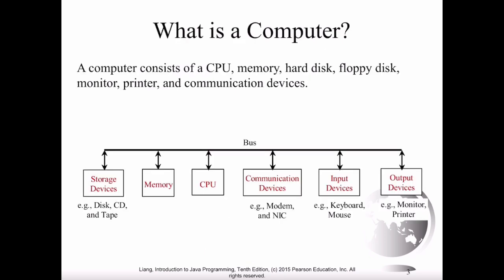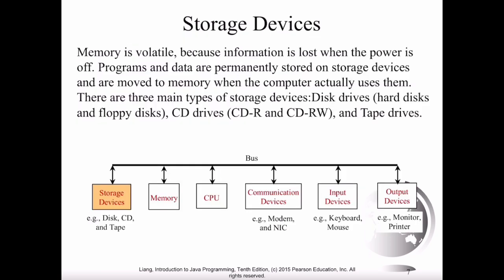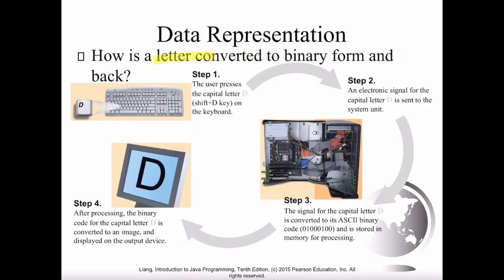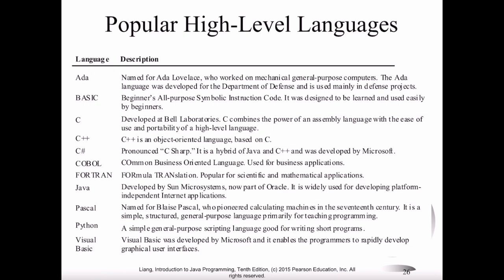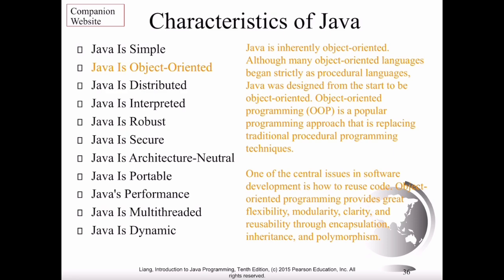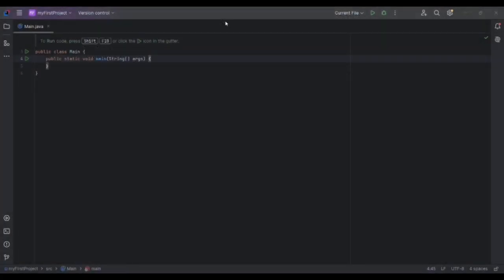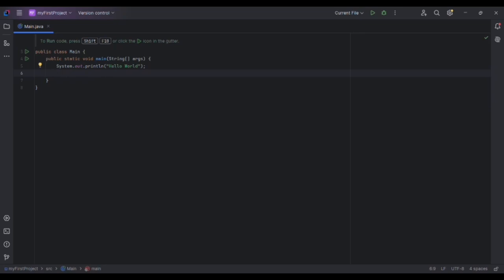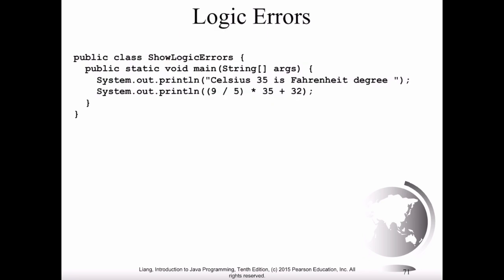Java Lecturer 2: Introduction to Computers, Programs, and Java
Dive deeper into the world of computing with Lecture 2 of our Introduction to Computer Programs and Java series! In this video, we’ll explore:
• How computer programs are designed and executed.
• An introduction to the basics of Java syntax.
• Laying the groundwork for writing your first Java program.

Perfect for beginners ready to take the next step in learning Java.